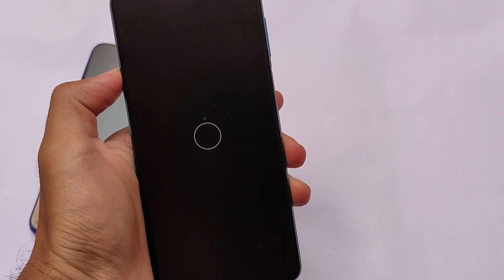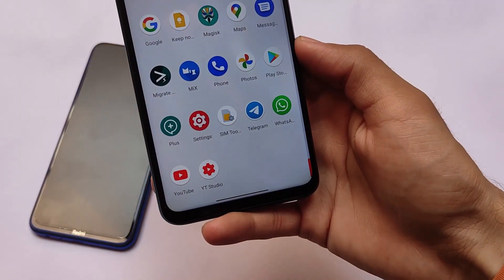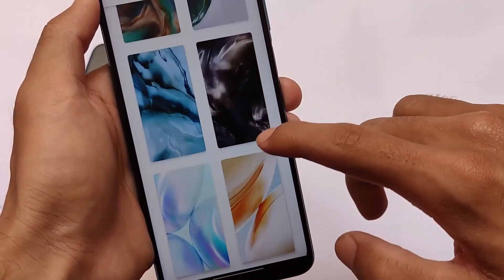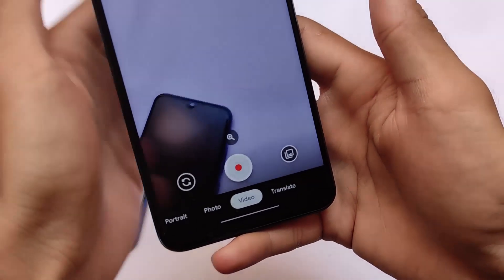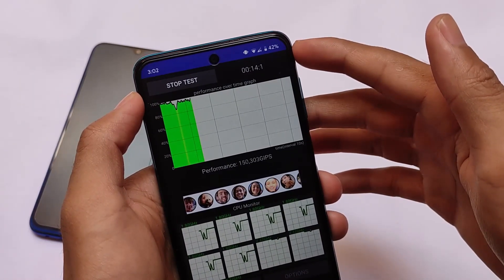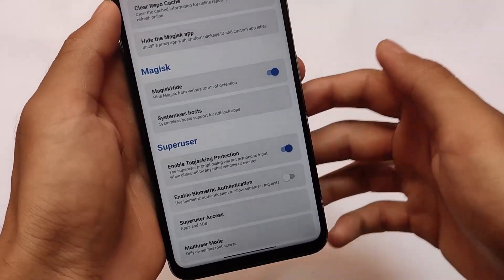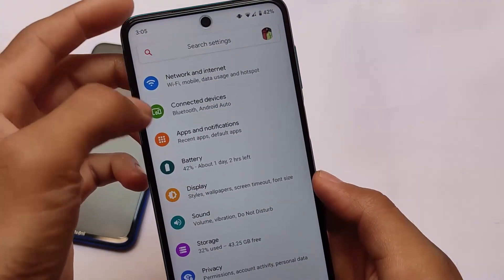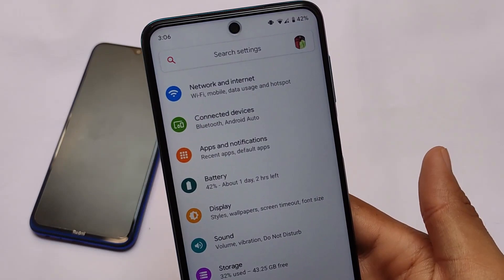⚡ Android 11 - Paranoid Android Dev⚡ ft. Redmi Note 9s/Pro/Pro Max/Poco M2 Pro | Perfect ROM 😍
Hey guys, What's Up? Everything good I Hope. In this Video, I'm gonna show you " ⚡ Android 11 - Paranoid Android Dev⚡ ft. Redmi Note 9s/Pro/Pro Max/Poco M2 Pro | Perfect ROM 😍 " . Make Sure to watch this video till the end to understand everything.